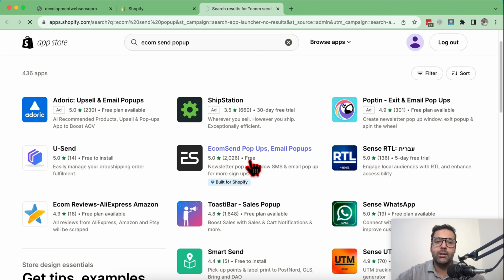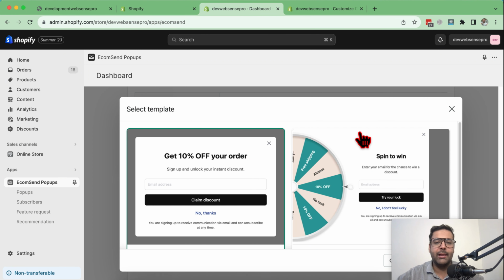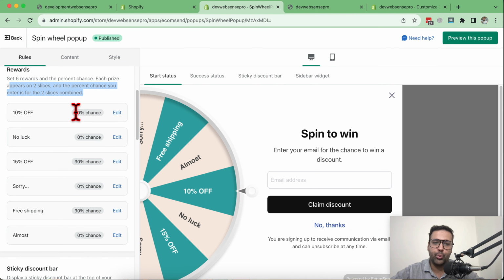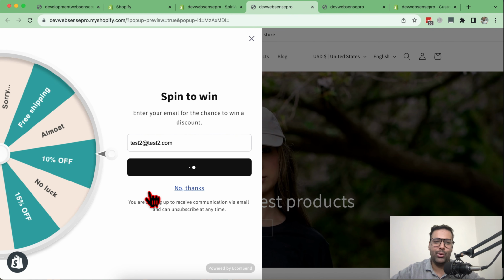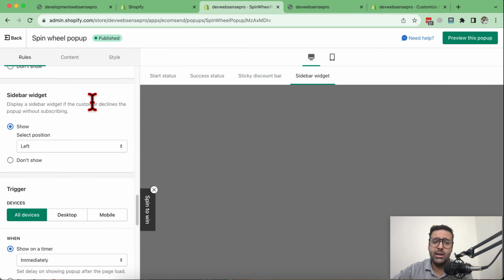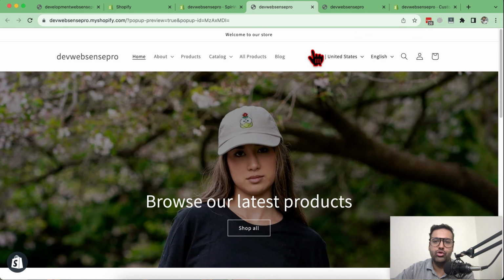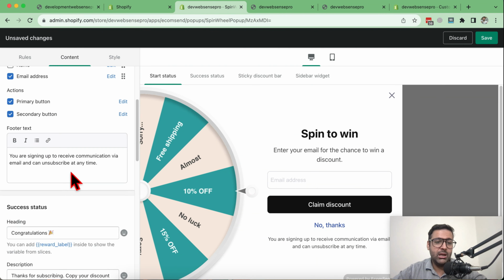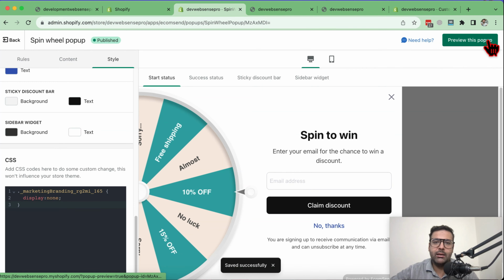[Shopify Popups] How To Create a Spin To Wheel Popup In 2026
Welcome to WebSense Pro! In this tutorial, we'll show you how to create an engaging Spin To Wheel popup for your Shopify store using a fantastic free app. If you're looking to boost your store's conversion rate and attract more subscribers, this is the video for you.

In this review, we dive into an app that's a game-changer for any Shopify store owner. Recently, we completed a Shopify store project for a client who wanted a captivating feature that could have taken ages to code from scratch. Instead, we used a powerful free app that lets you effortlessly craft a stylish spin-to-win wheel pop-up.

Timestamps:
00:00 Introduction
01:12 Finding and Installing the App
02:35 Configuring the Spin To Wheel Pop-up
04:20 Triggers and Display Settings
05:50 Customizing Appearance and Rewards
08:15 Removing "Powered by ecom send" Badge
09:40 Conclusion